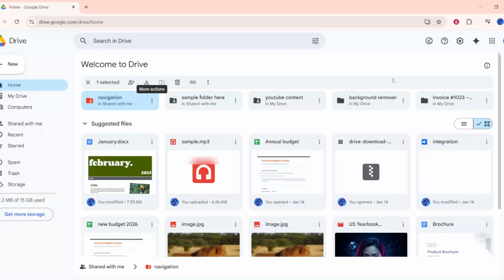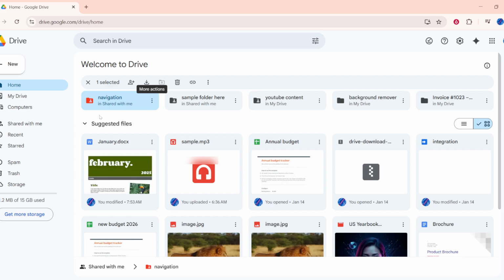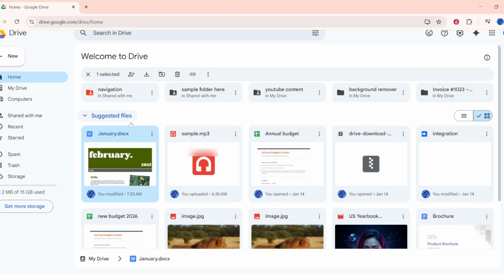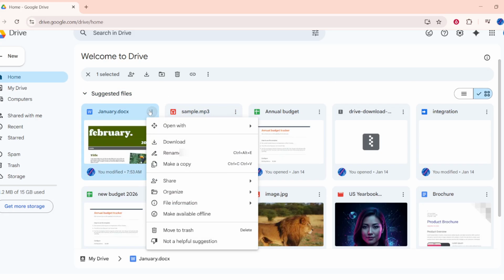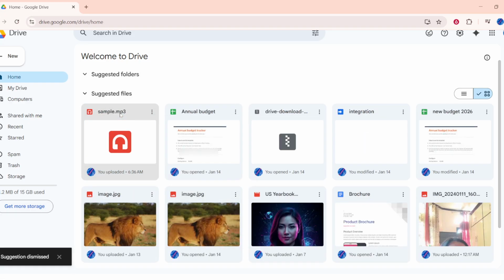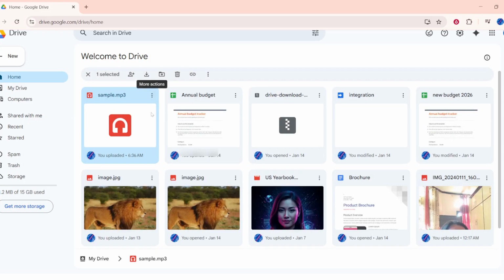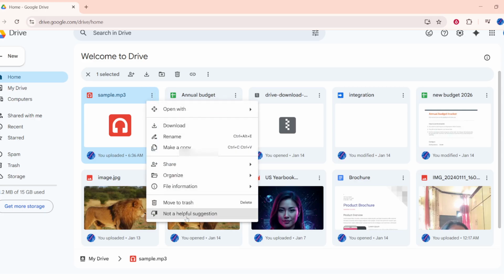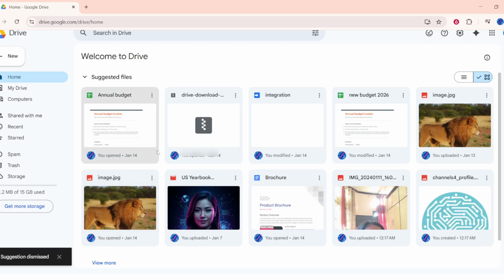How to hide suggested files in Google Drive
In this video We will show you How to hide suggested files in Google Drive.
duplicate files, Google Drive tips, delete duplicates, find duplicate files, file management, cloud storage tips, organize Google Drive, free up space, data cleanup, drive organization, Google Drive guide, remove duplicates, digital declutter, Google Drive help, storage optimization, productivity tips, tech tutorials, file organization, data management